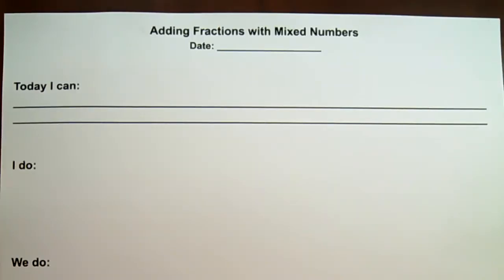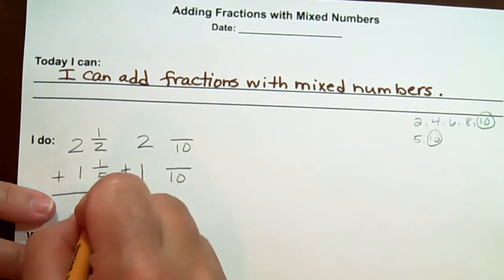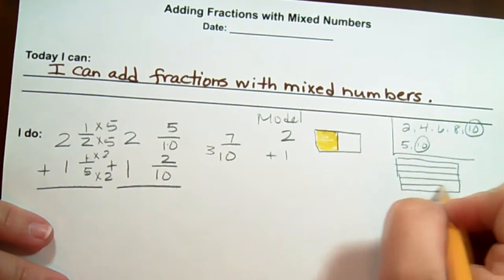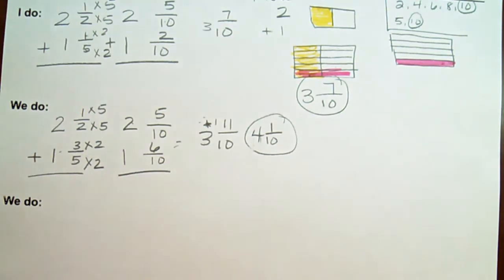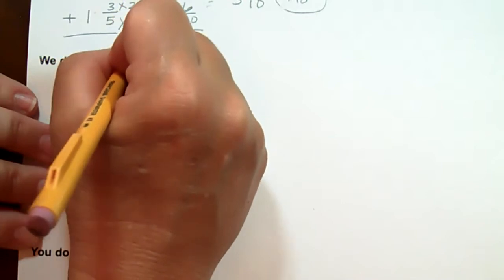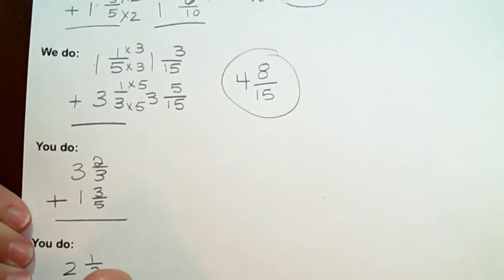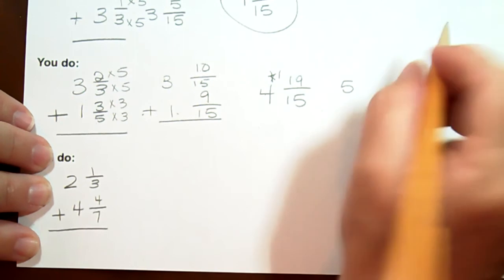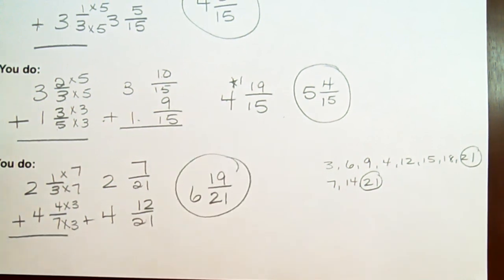Adding Fractions with Mixed Numbers